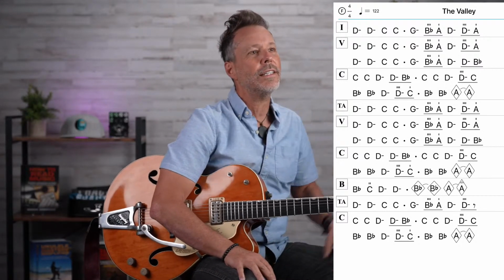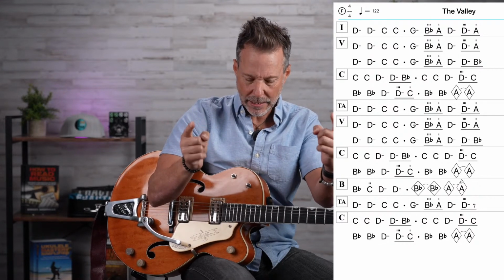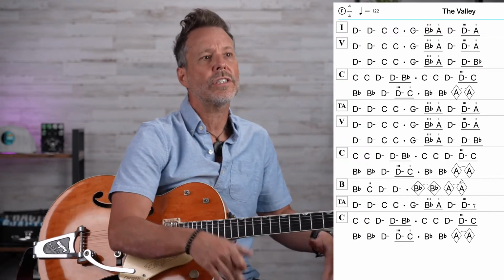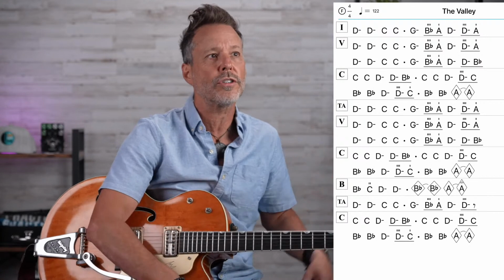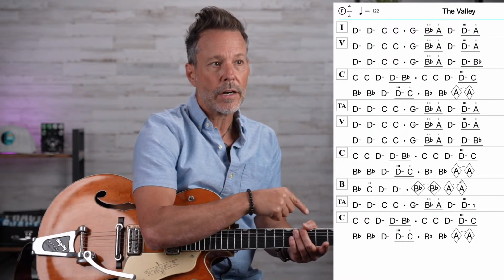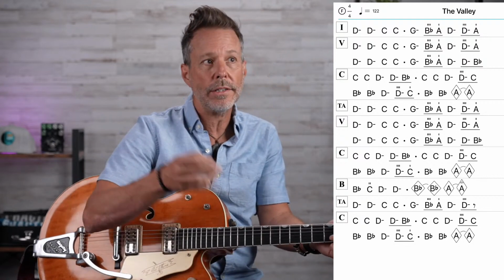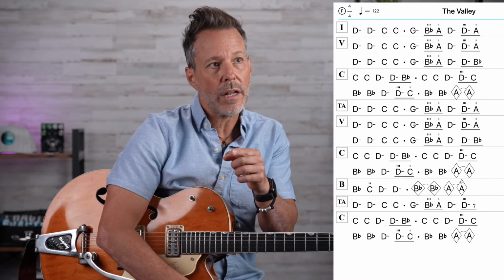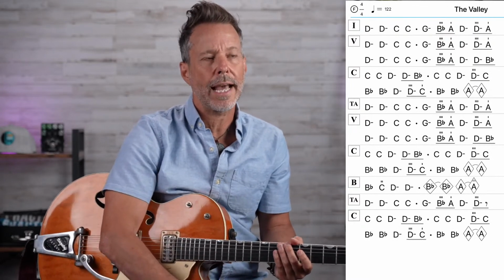How to Create Your Own Guitar Parts for Songs! (Pt. 3) - Live + Q&A!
Everything in the next paragraph is of UTMOST importance(no filler) to you to assure your progress with this lesson. Please read in detail, as you will be lost if you do not. Links etc. needed for this lesson are below (includes PDF download) In this possibly "most powerful" series yet, I want to show you EVERY step of the process of coming up with guitar parts for songs. I get questions about this very often, BUT it's a very broad question, that usually takes MANY years for guitarists to develop without any real guidance. HOWEVER, through this process that I am going to lay out for you, you are literally going to be sitting in the drivers seat with me and I will take you through every step in detail. You are going to learn about reading/writing professional song charts, parts of songs, orchestrating/arranging, dynamics, coming up with the "right" tone, staying out of the way of the singer and other instruments and a TON more. I am REALLY excited about this and promise to deliver on the promise that this will be a super-charged and fun way truly learn what you can do with the guitar.

So here is how it will work. First, download the PDF and listen to the song, "The Valley", by my band, Gabriel The Bull.

You don’t have to love the music (but its helps) to get these concepts. Also, I have created a chart for you for that song and THAT is going to be our blueprint for this lesson. If you don't know anything about reading charts, transposing with capos, chords etc., I also have some bonus stuff for you, should you need it.

If you like this video, you'll love the wide variety of guitar lessons on my channel.

7 Weekly Practice Focuses for All Guitar Players - Your daily guitar exercise system no matter what level of guitar you are currently at go to learn more about 365 and get started today.

With our global community growing by the day, I want to make myself as accessible as possible for YOU. You can now text 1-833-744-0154 to get in touch with me and ask questions!

JOIN hundreds (and growing) in our community and connect directly with me
If you're a UGS Member:
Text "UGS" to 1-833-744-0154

We want you to be!
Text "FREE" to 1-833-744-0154